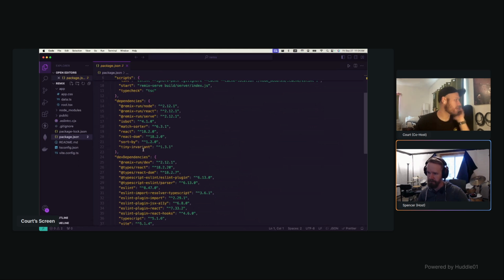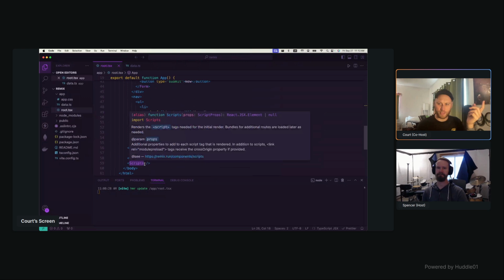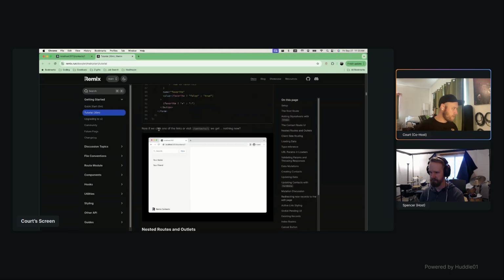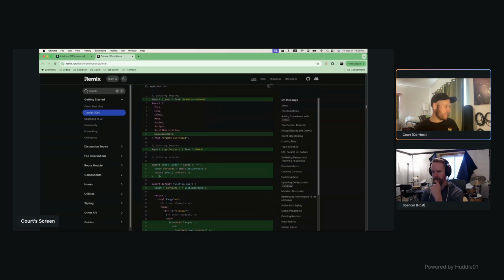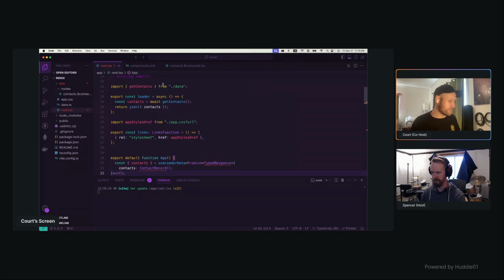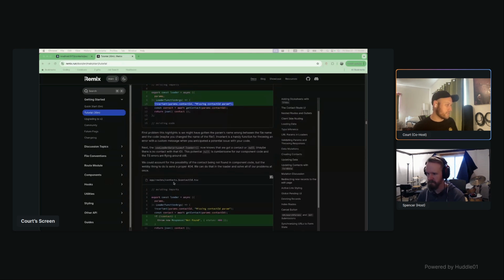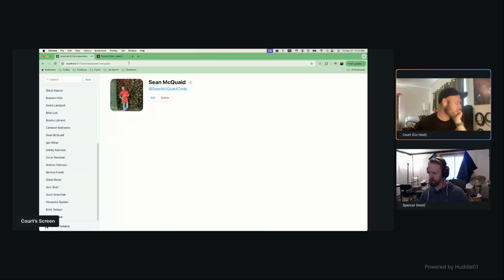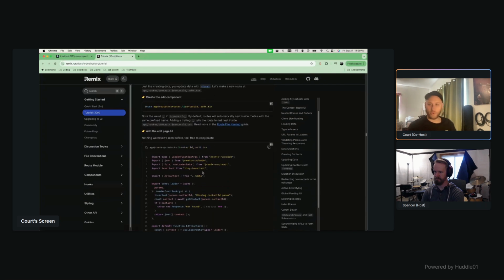Upskill & Chill | Episode 21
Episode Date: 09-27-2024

We're live on LinkedIn every Friday at 1pm CST / 11am PST

Join Courtney and myself as we dive deep into studying a wide variety of web development subjects and technologies live on stream. By sharing our learning process, we hope to inspire others to dive into their own learning or join us on our journey. Above all, just join in and have a good time!

Let's upskill & chill!